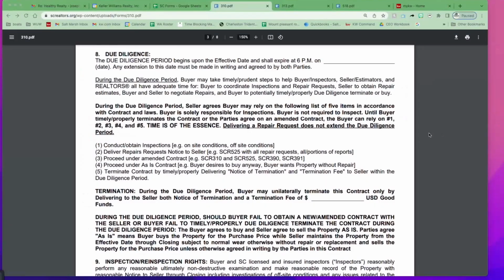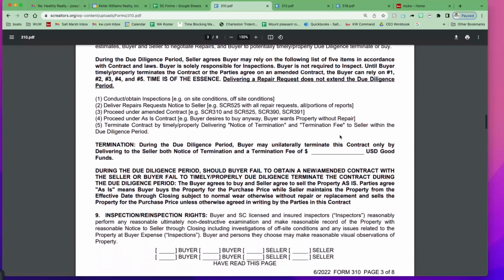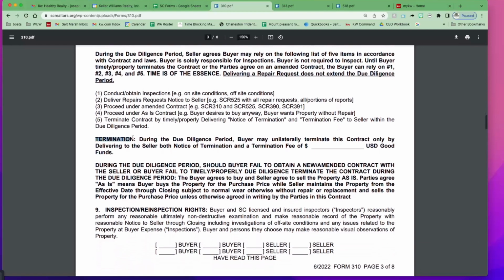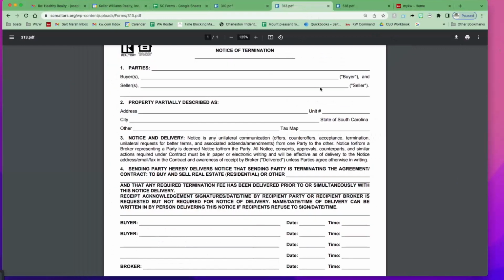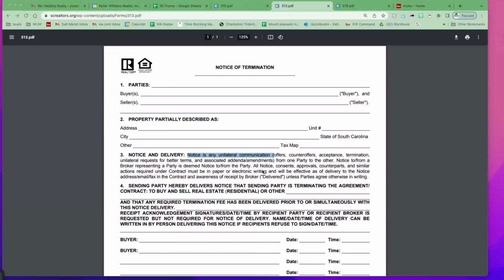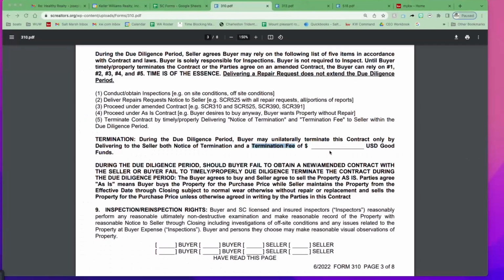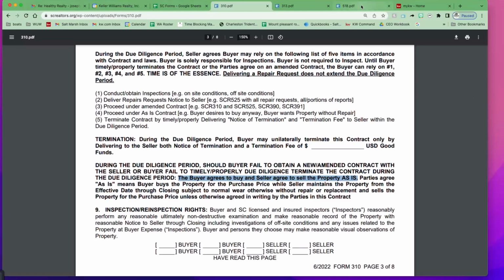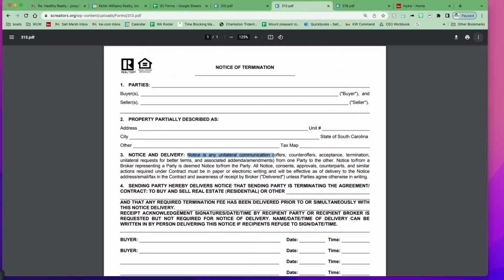Broker Minute 01.11.23 - "Terminate, don't litigate!"